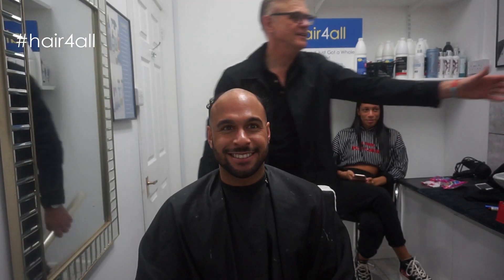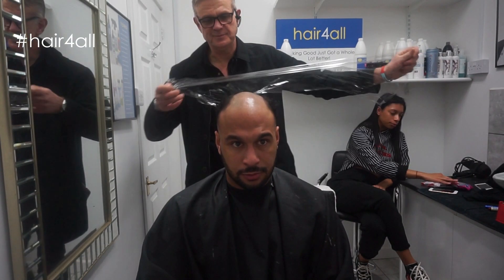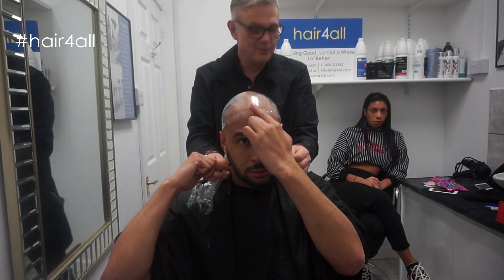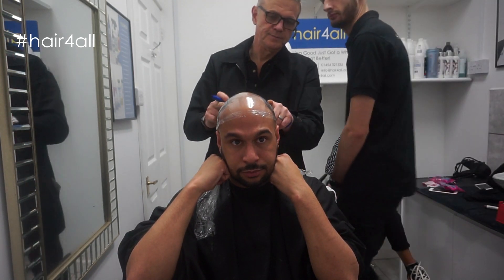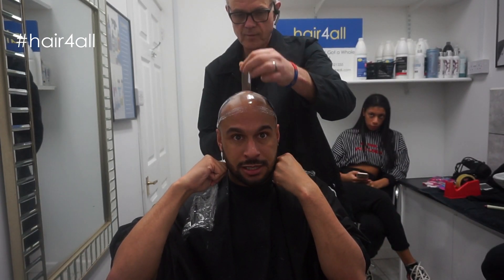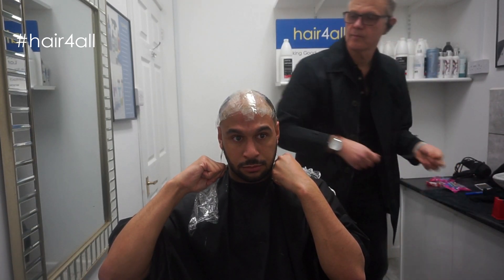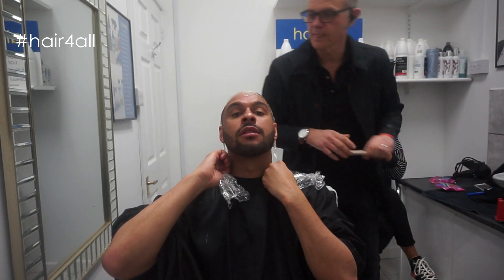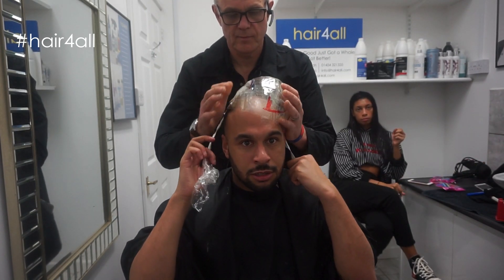How to Create a Template | Hair System | Non-Surgical Hair Replacement System for Men/Women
At hair4all we specialise in delivering the highest quality, non-surgical hair replacement systems at affordable prices in the UK and the USA and around the world.